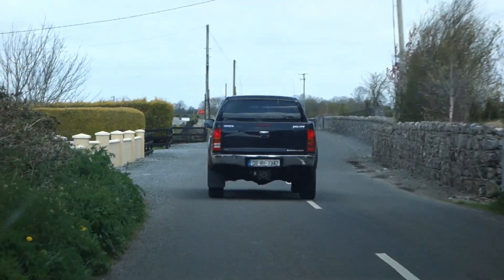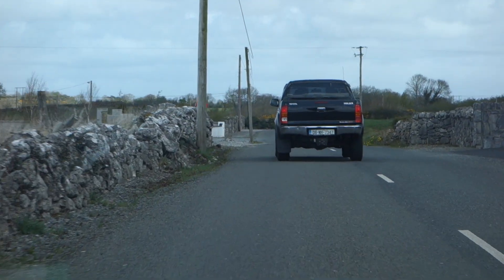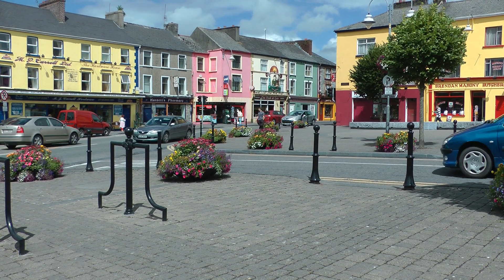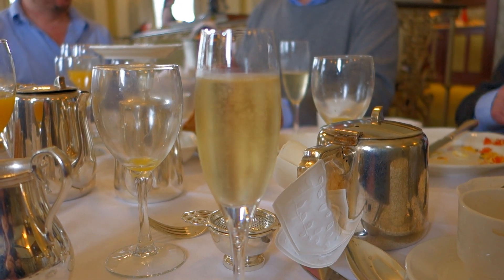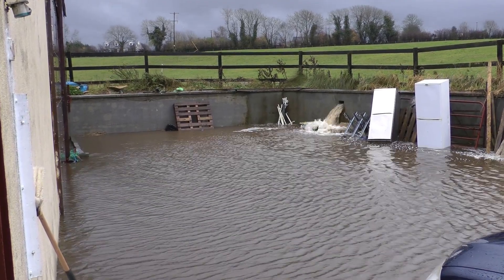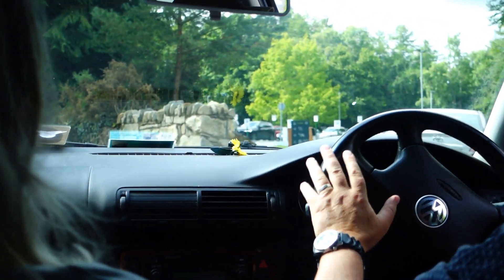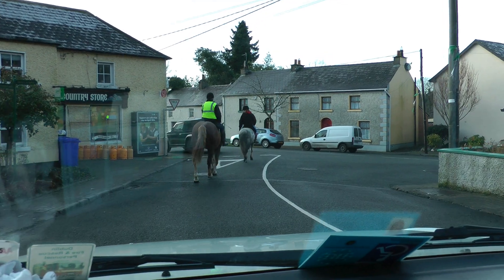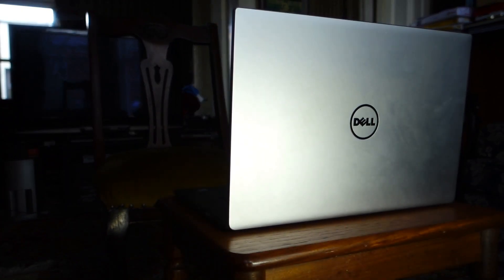Ribbon Development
One off houses which are very common these run along the sides of the roads in rural Ireland.  There are pro and cons with this type of housing I cover them on this video.